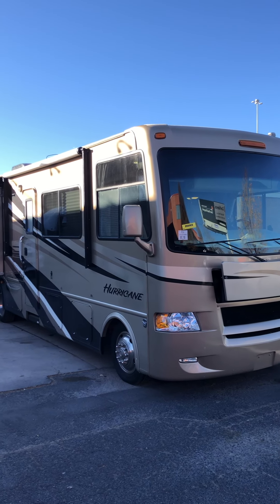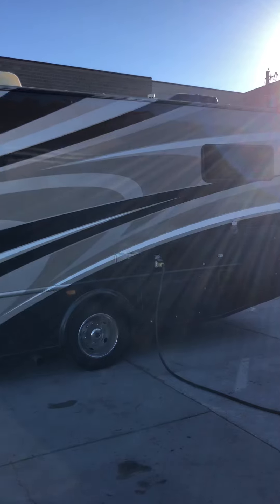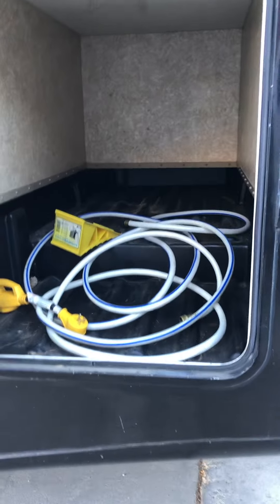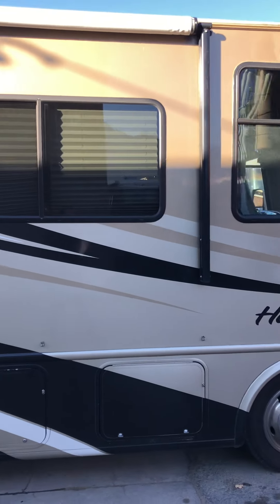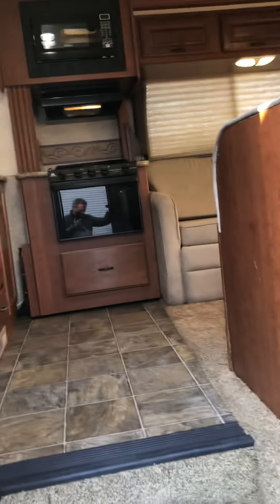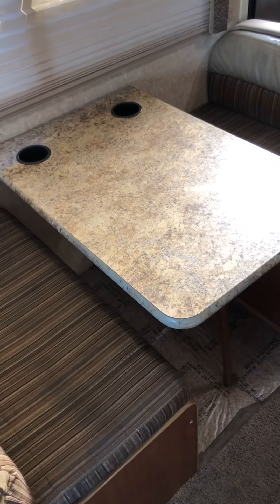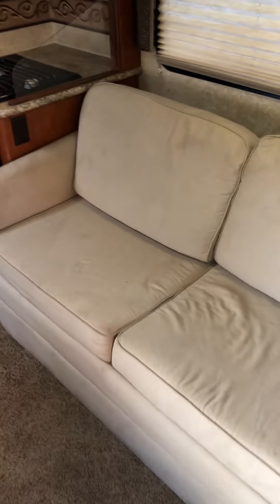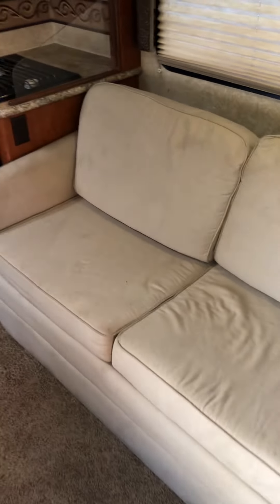2011 Four Winds Hurricane 31G motorhome - SOLD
motorhome utah

This 2011 Four Winds Hurricane 31G is a great priced class A motorhome with tons of rv options and a must see. Great size sitting at 32 feet that helps you for getting in those parks that don’t allow the bigger motorhomes. Sits on the Ford Chassis with the Triton V10 that runs very strong and transmission shift very tight.  We picked this up over 1000 miles away so she got a nice test drive. Hydraulic leveling system and 2 Large living slideouts giving extra space making it feel bigger then what it is. Set up to sleep up to 10 with all the sleeping options with a dinette sleeper, jack knife couch, bunk beds and RV King in the rear. Come down to Recreation RV and check out this Hurricane 31G. Give us a call or drop by to get a closer look.

Recreation RV Sales
12771 s Minuteman Dr